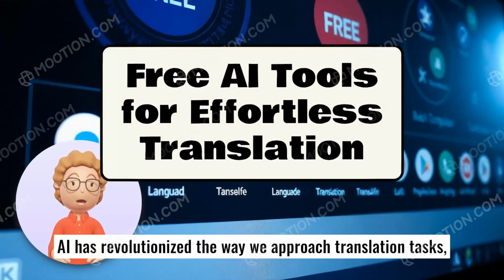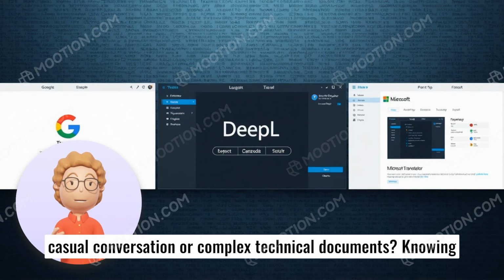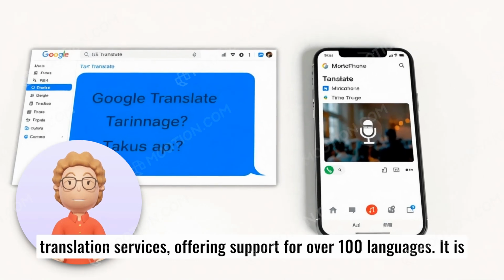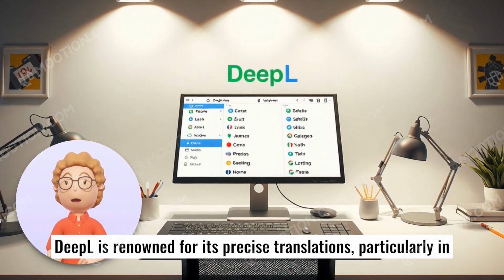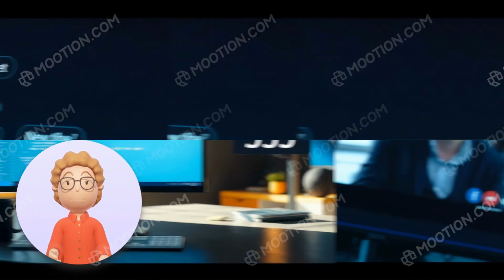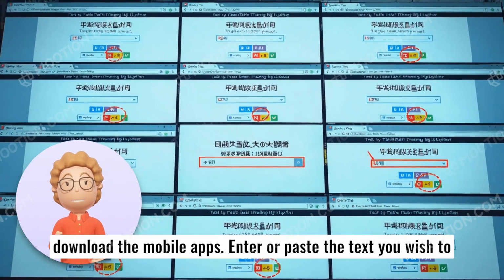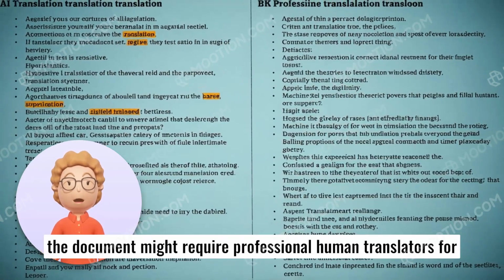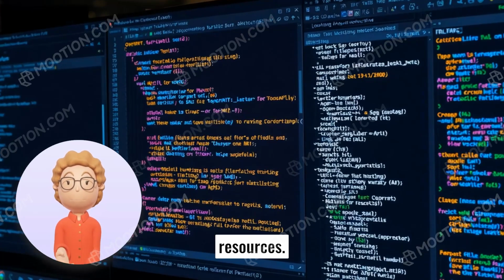How To Use AI in Translation For Free ?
This guide explores how to utilize free AI translation tools effectively. It covers popular platforms like Google Translate, DeepL, and Microsoft Translator, detailing their strengths and suitable use cases. Users can choose based on their translation needs, whether for casual conversations or complex documents. The guide also highlights the option of open-source AI models for those with technical expertise, emphasizing the accessibility of global communication through these resources.